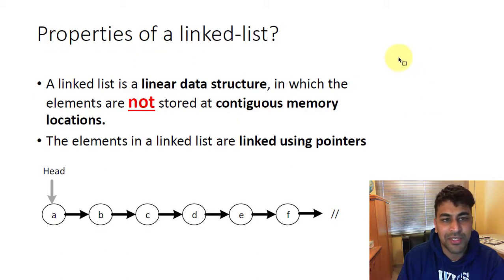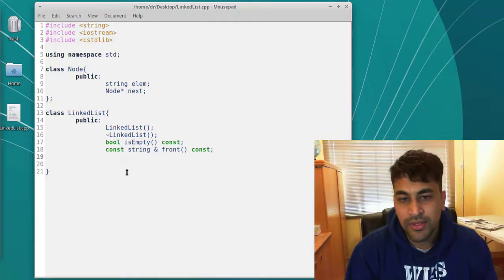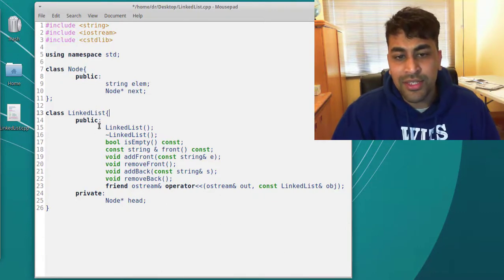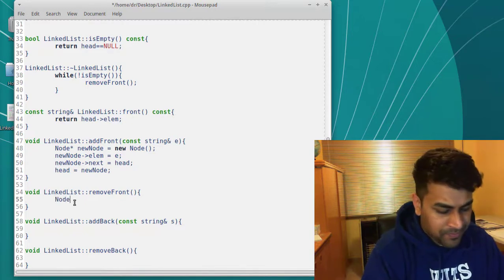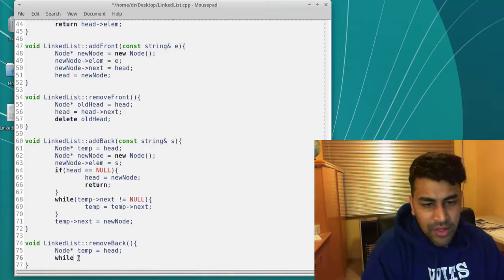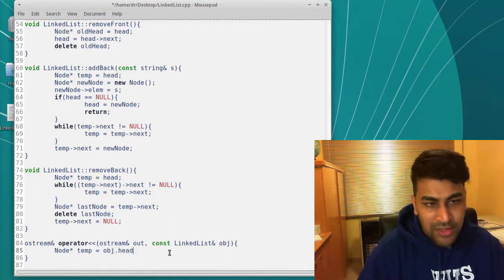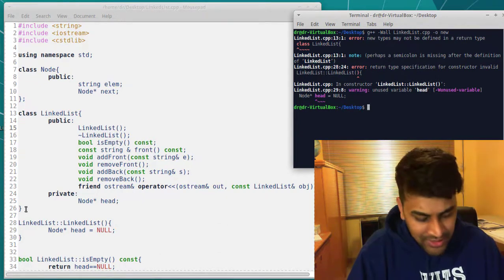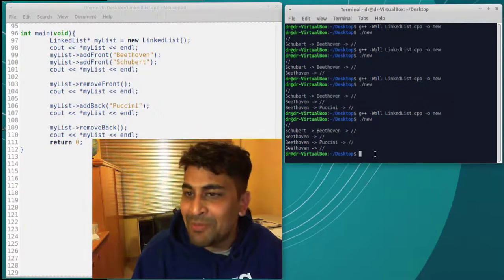Lesson 3: Linked-Lists by Dr. Ritesh Ajoodha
This video is a tutorial on how to build a Linked-list data structure